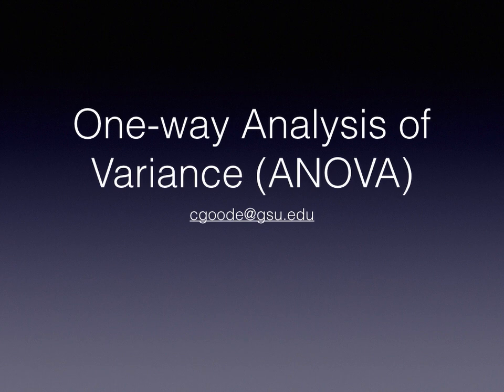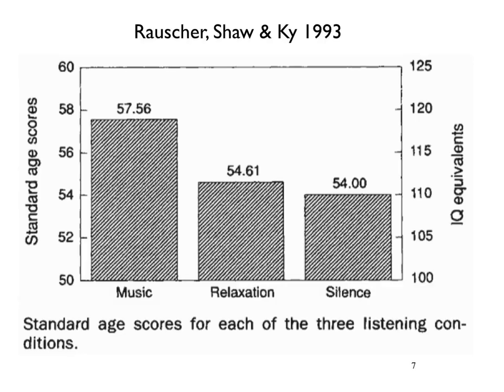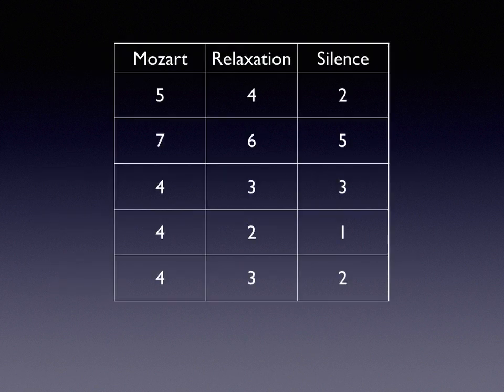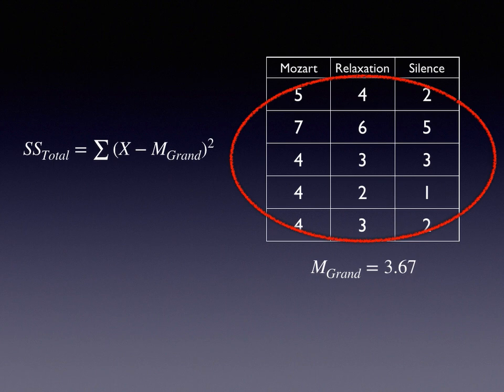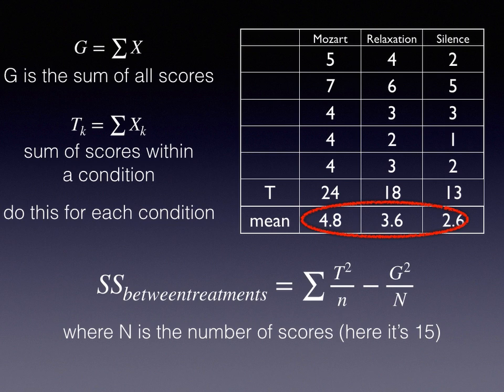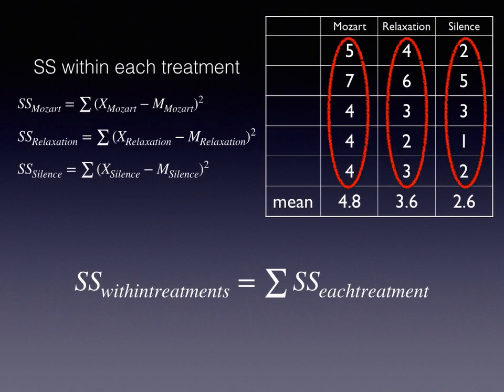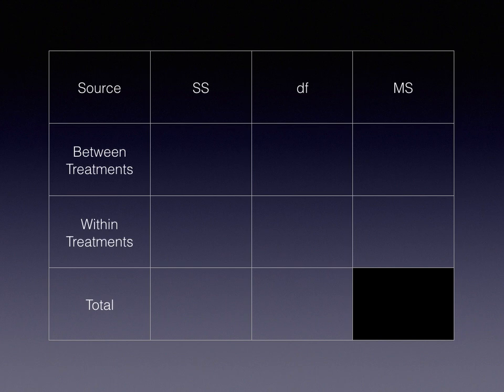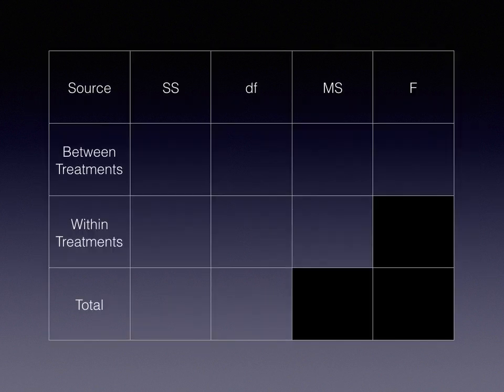3530 One-way ANOVA SP19 1